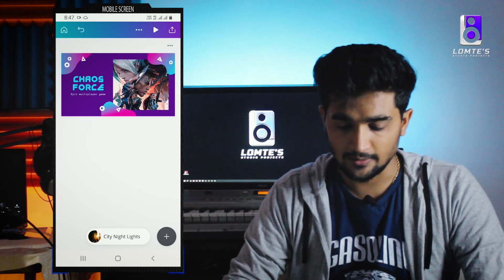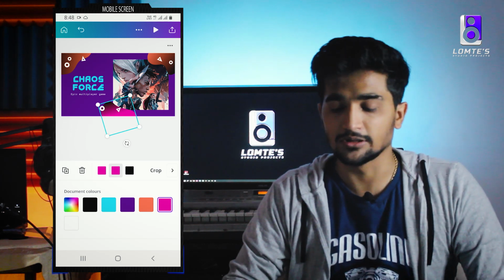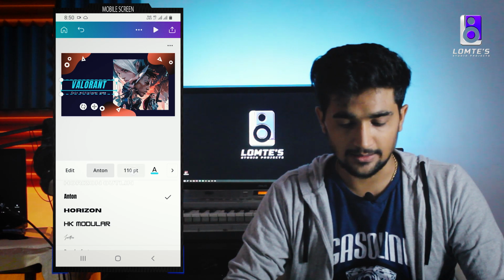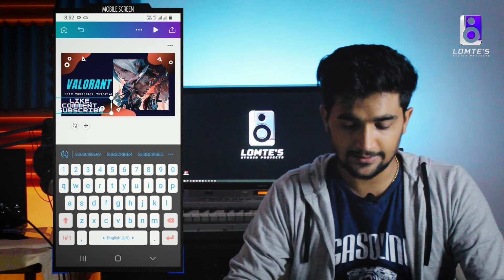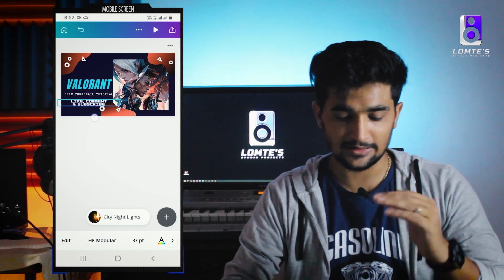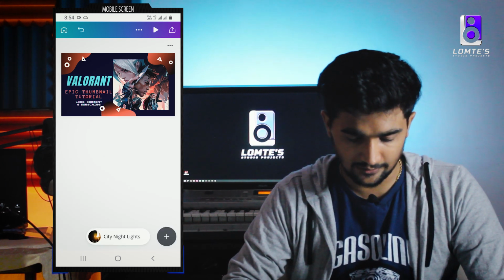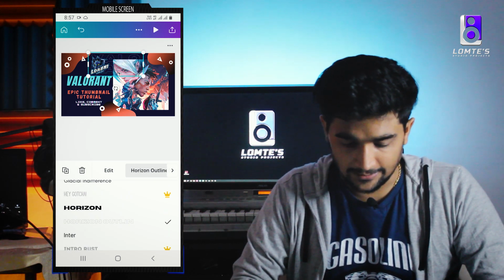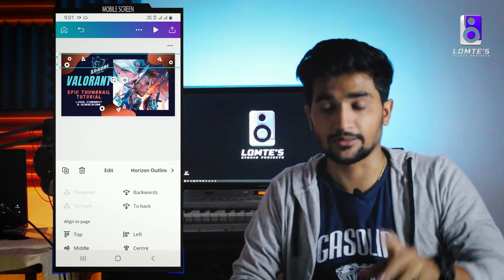EPIC GAMING THUMBNAIL EDITING TUTORIAL | USING CANVA APP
New tutorial on how to edit your gaming thumbnail.
If you want your own Montage Video,

ALL CLIPS AND EDITS ARE BY ME!

⚡Setup I Use :
Asus ROG Strix G15 Laptop
Mackie CR4 Creative Reference Multimedia Monitor
Focusrite Scarlett 2i2 (3rd Gen) USB Audio Interface
Sennheiser HD 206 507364 Headphones (Black)
Lenovo G50 80L0006HIN 15.6-inch Laptop
Logitech MK240 NANO Mouse and Keyboard Combo
Canon EOS 1300D 18MP Digital SLR Camera
AmazonBasics 60-Inch Lightweight Tripod

⚡Hear us on :-
Amazon Music